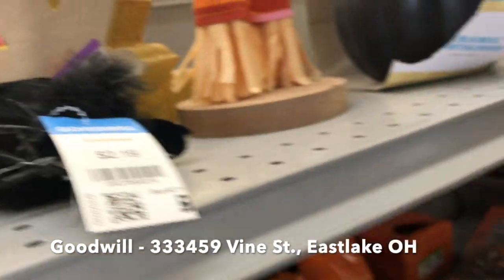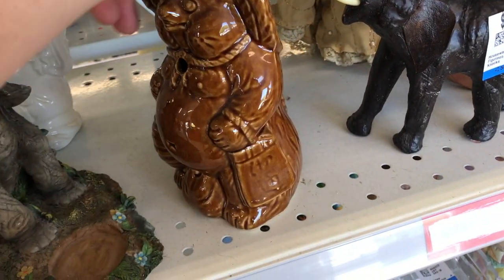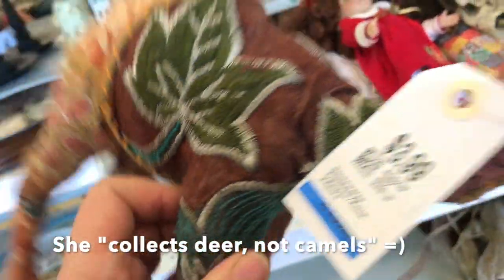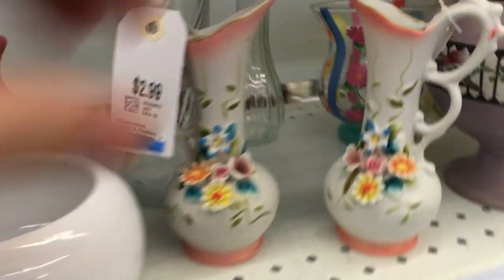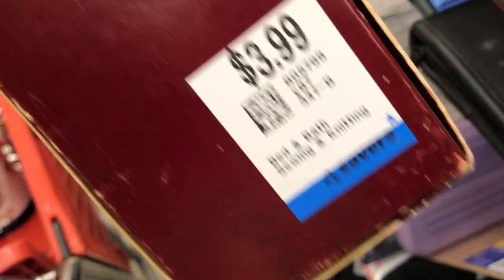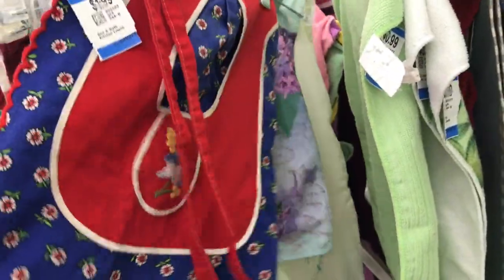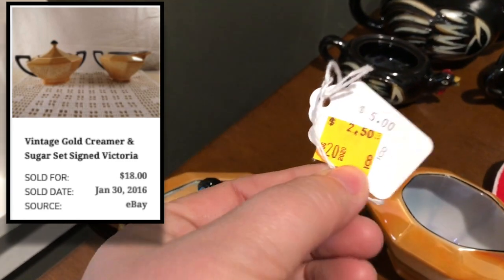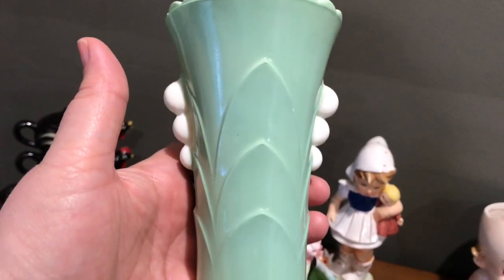SEE WHAT I SCORED at 3 different thrift stores! THRIFT WITH ME at Goodwill, ReStore & Savers!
Hello friends! This week we hunted for vintage treasures at 3 different thrift stores in Eastlake and Willowick Ohio and found some AMAZING THINGS! Come shop along with us!

I share all the information I have researched on items so we all can know what to Be On the Look Out for - BOLO - when we shop second hand. I also share what I paid for everything and what I think I can expect for resell value.

I'm all about rescuing treasures that people have discarded and rehoming them with people who love vintage and unique things! Thanks for joining a growing community of people who love to learn and share our knowledge!

If you haven't seen my videos, you should know that I have both a room inside Our Treasures Antique Shop (50 W Erie St. Painesville, Ohio) as well as an online boutique that feature vintage boho decor, unique artsy things, second-hand jewelry, and other rescued treasures! *THE WEBSITE IS FUNCTIONAL BUT UNDER CONSTRUCTION.

Your purchases help fund more unique and antique treasure rescues and you give these treasures a new life in your home.

to see many rescued treasures!

=) Amy